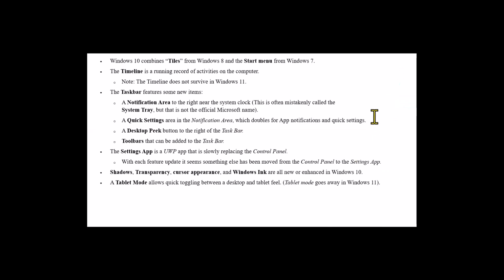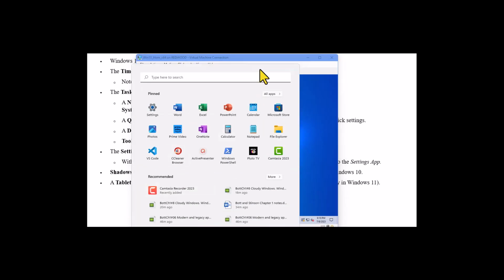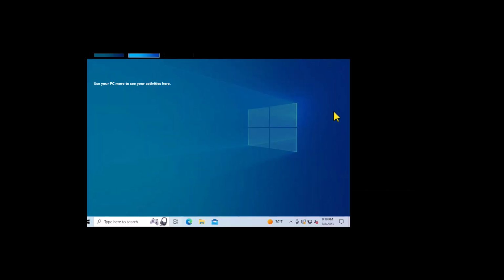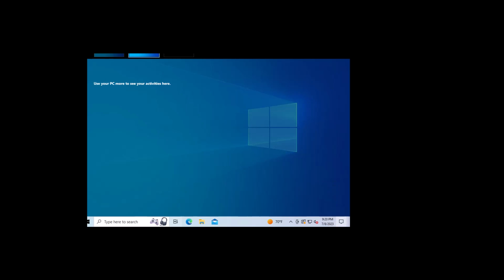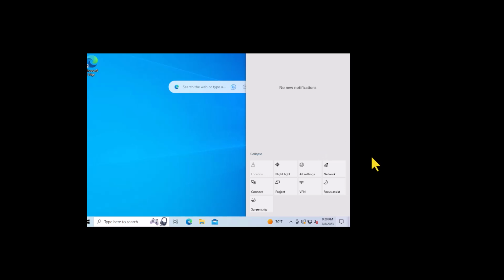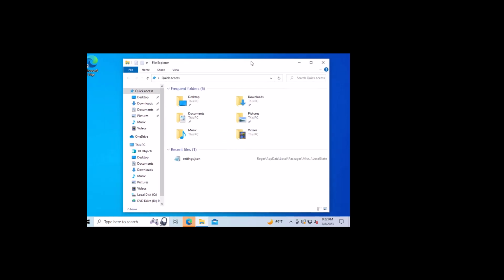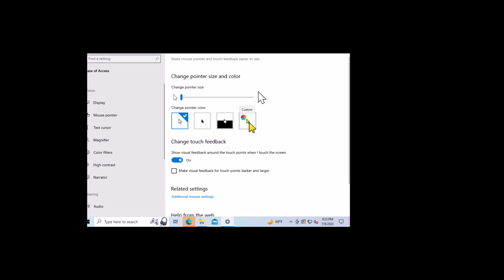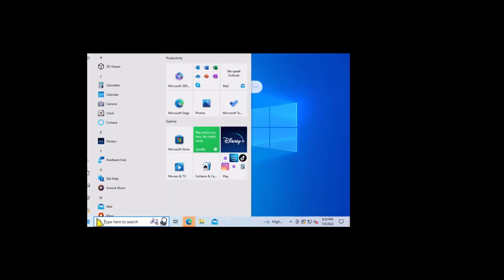BottCh1#09 Windows User Experience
This video is part of a set of course notes for a course I teach at a community college on osperatig systems.